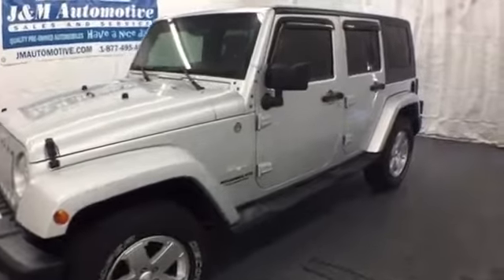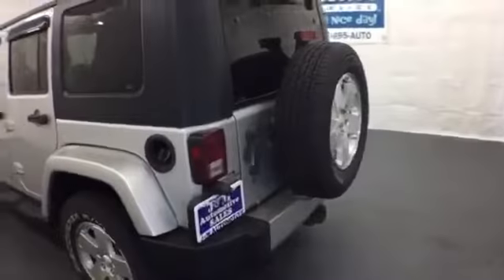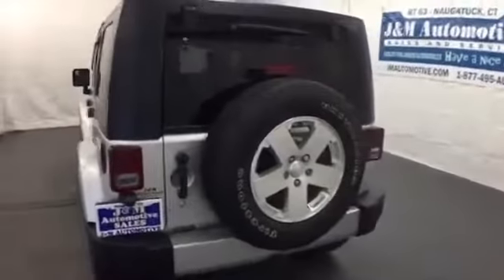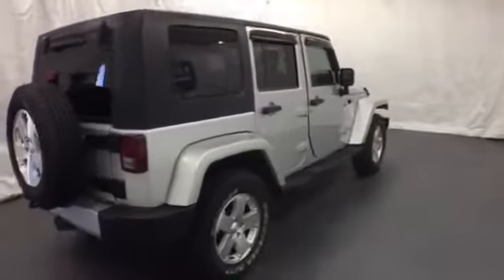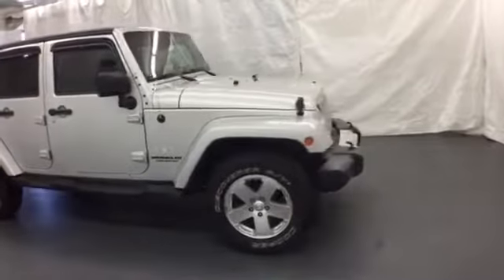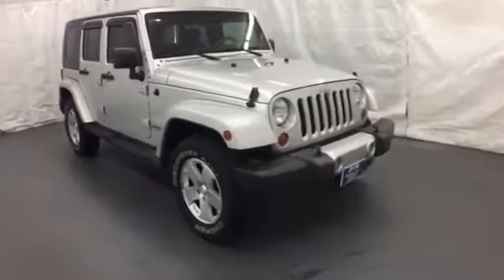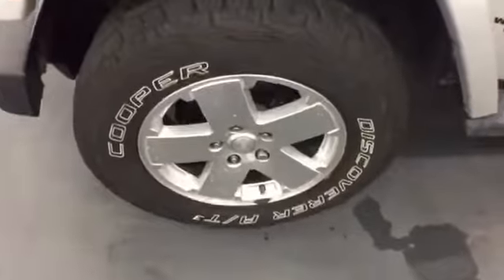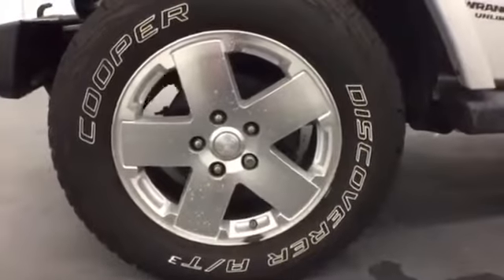2009 Jeep Wrangler Unlimited Naugatuck CT Hartford, CT #099841 - SOLD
Year: 2009
Make: Jeep
Model: Wrangler Unlimited
Trim: 4d Convertible 4WD Sahara
Engine: V6 3.8 Liter
Color: Silver
Mileage: 73710
Stock #: 099841
VIN: 1J4GA59159L749841
A Desirable Wrangler Unlimited with an Accident-Free Car History Report and an Included Warranty!

J & M Automotive Sales has a large inventory of used cars, hybrids and sports utility vehicles.

J & M Automotive Sales has access to a large inventory of new and used vehicles in the Stamford, Bristol, New York Middletown, Britain, Danbury, Meriden, New Haven, and Hartford area. At J & M Automotive Sales, our sales representatives can help you to buy your next new or used car, hybrid or sports utility vehicle through a hassle free and exciting car buying experience. It is our goal to make the car buying experience at J & M Automotive Sales the best in Waterbury.

Serving the Stamford, Bristol, New York Middletown, Britain, Danbury, Meriden, New Haven, and Hartford areas faithfully!